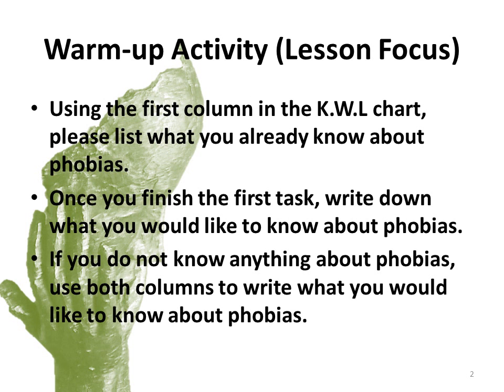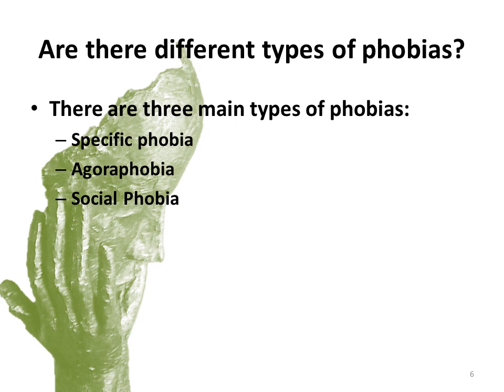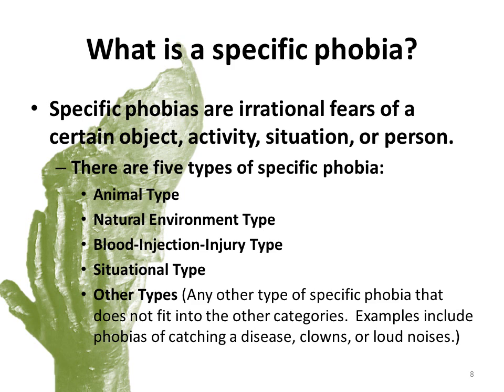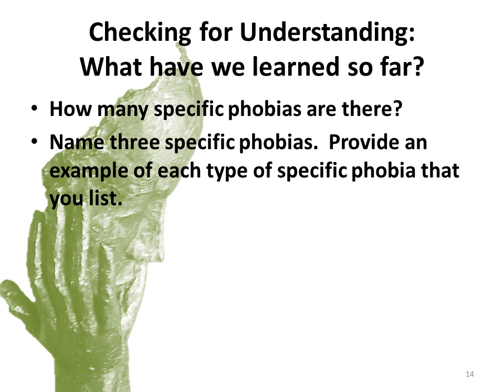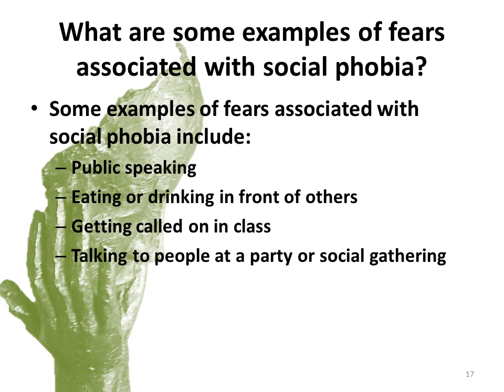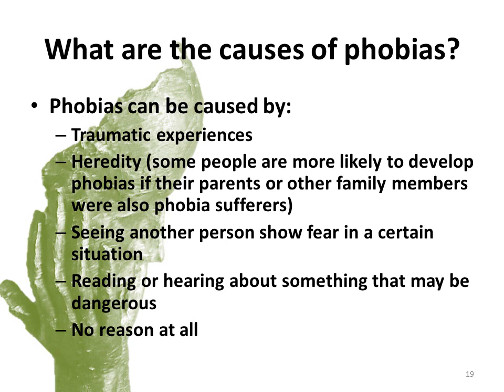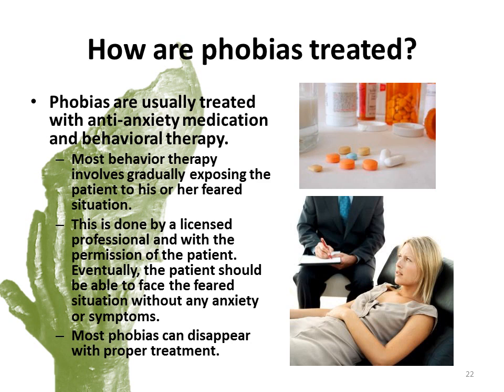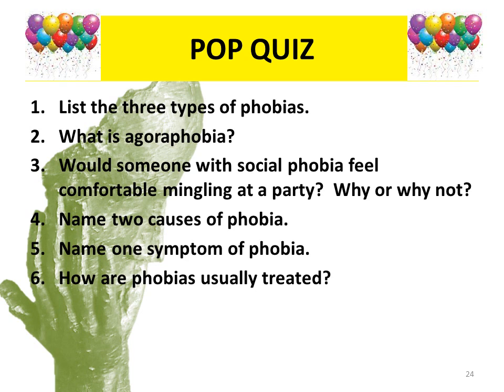Project 3_Phobia Lesson